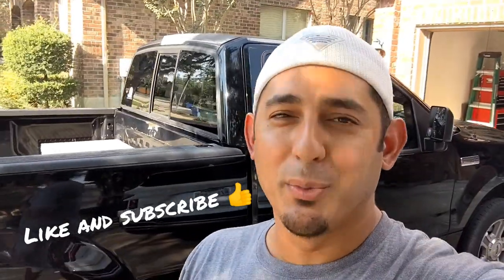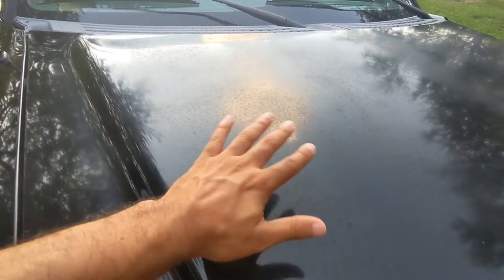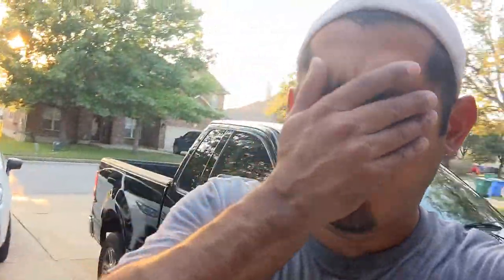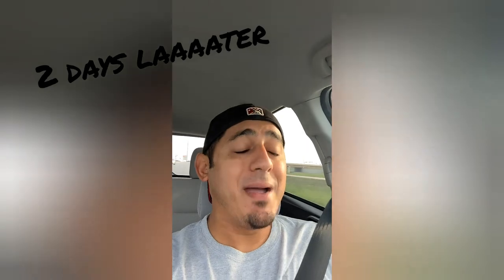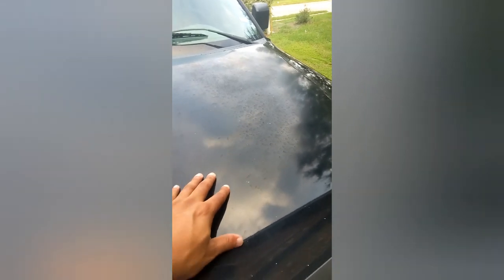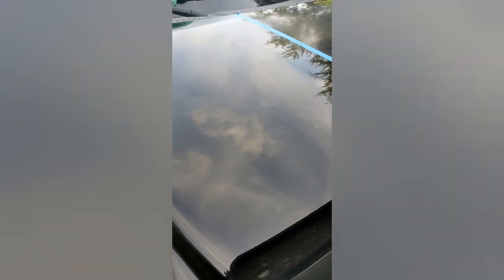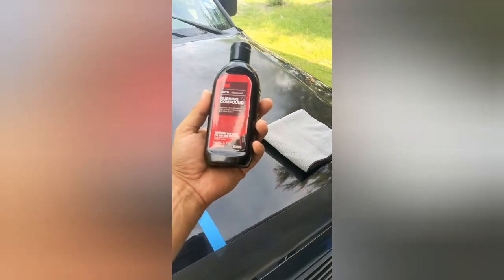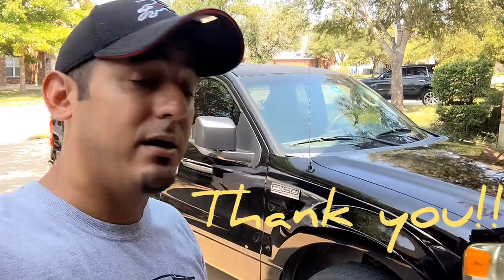Clay Barring & Polishing my Dad's Truck